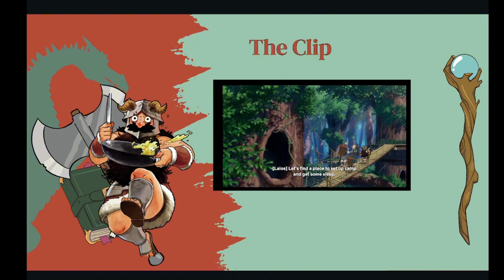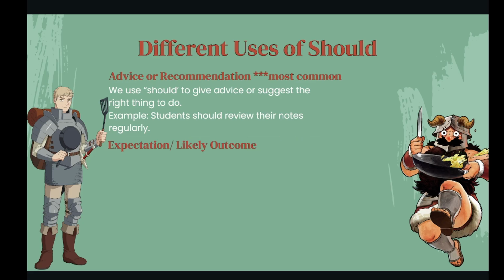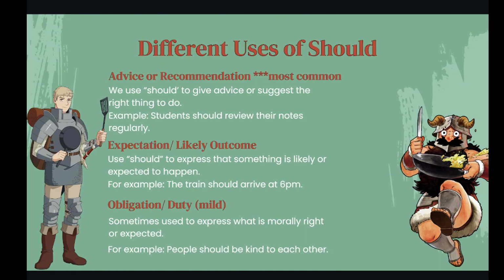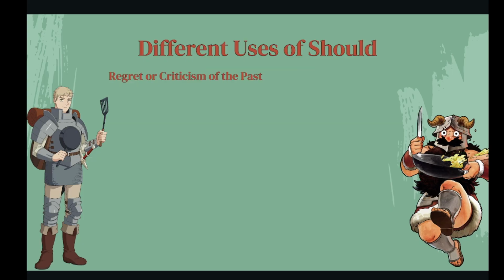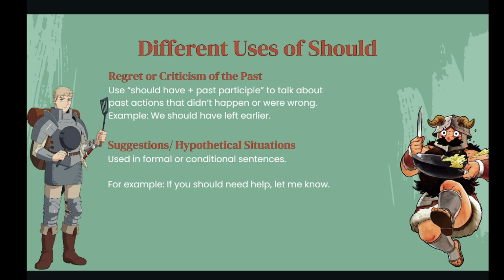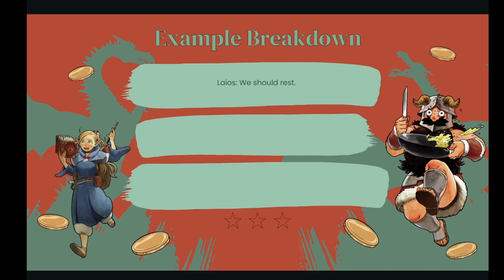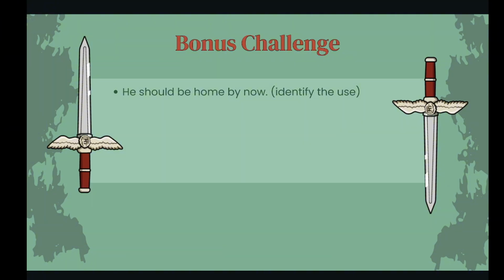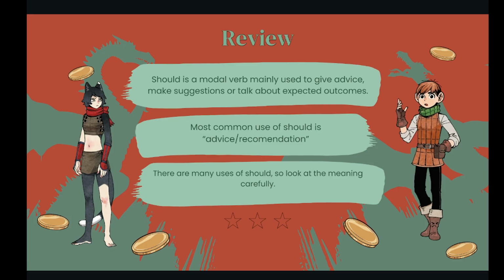Episode 9: Level Up Your Grammar: Modal CEFR A2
In today’s episode of Level Up Your Grammar, we’re diving into Modals using examples from Delicious in Dungeon!

🕹️ Whether you’re a gamer, anime fan, or just want to learn English in a more fun and visual way, this video will help you:

Understand how grammar works

See it used in a real dialogue

Practice with a mini quiz to test your XP 📈